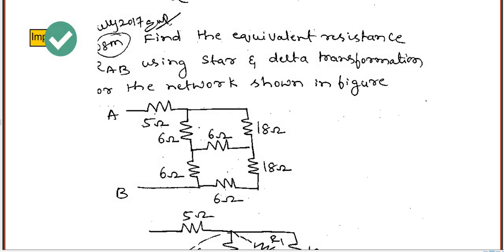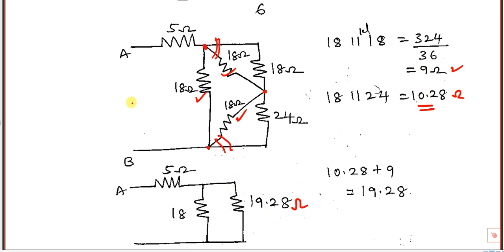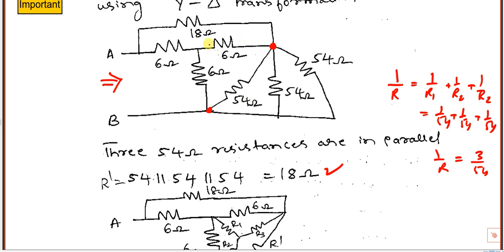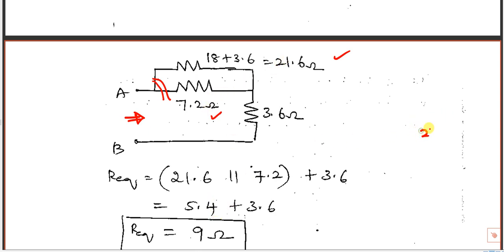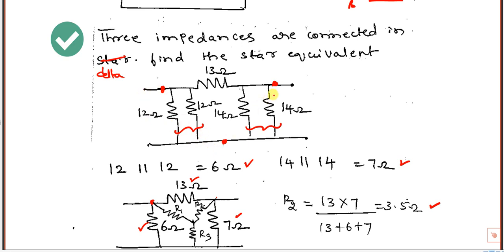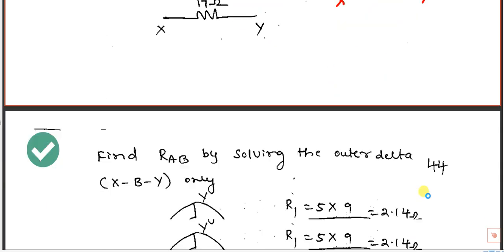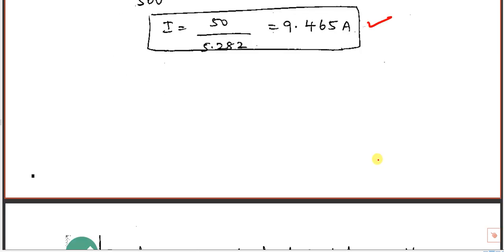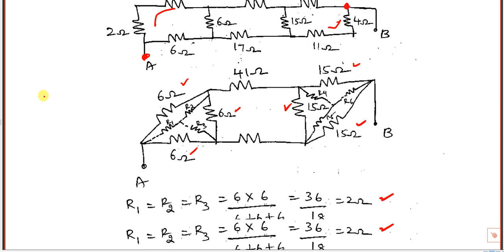BEC304 Network Analysis : Important star delta transformation problems Example 1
Important star delta transformation problems
BEC304 Network Analysis